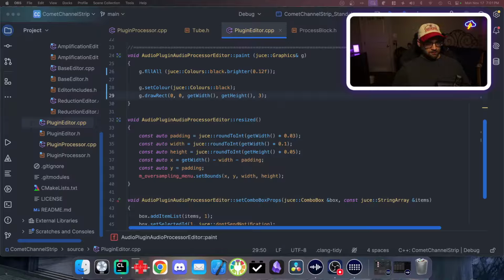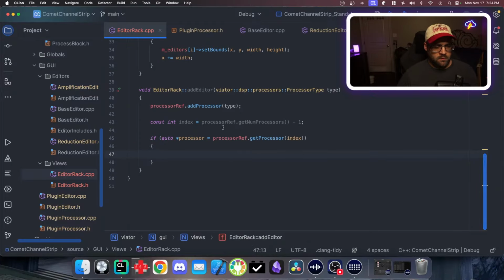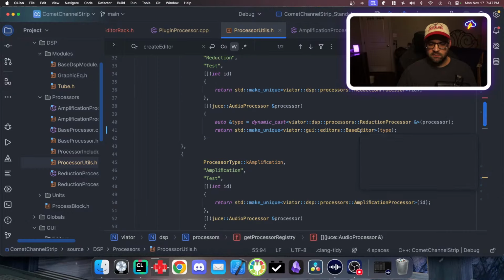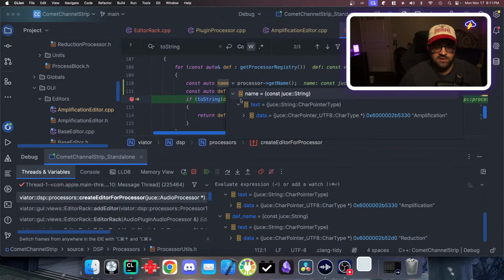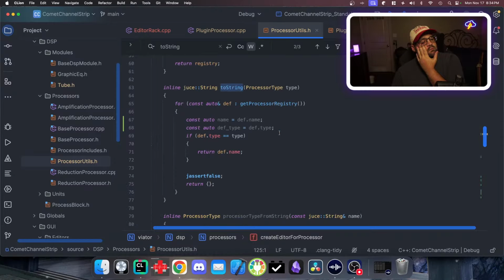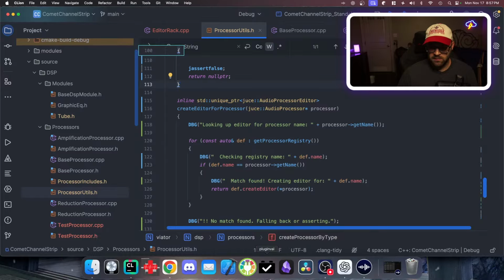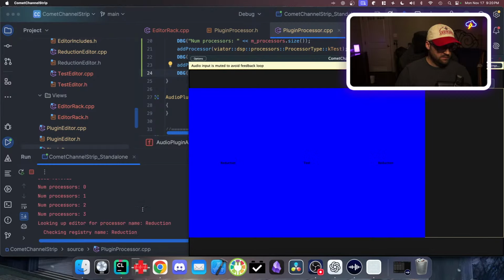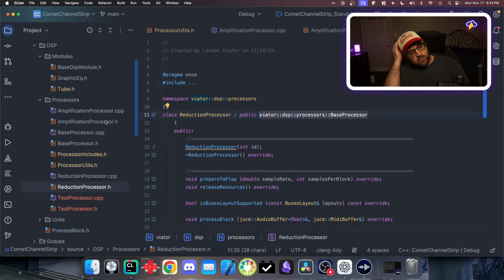C++ Audio Dev Drag and Drop Modules Pt. 2 - Livestream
Hey Everyone!

In this livestream, I'll be working on finishing a system to add, delete, and re-order modules inside of a rack-styled plugin.